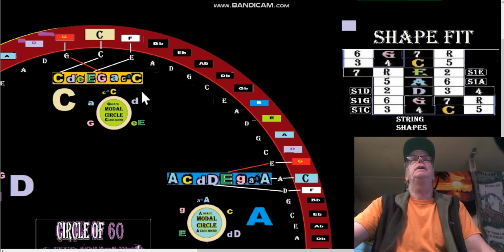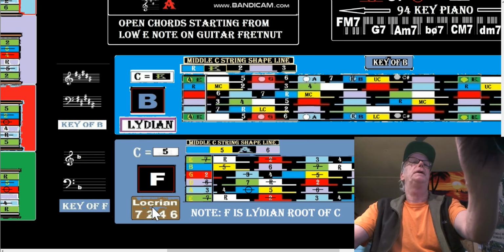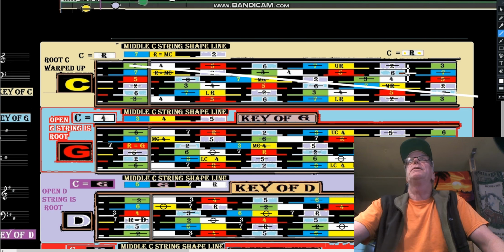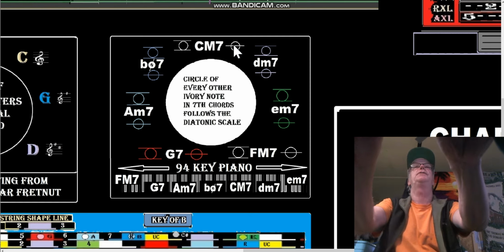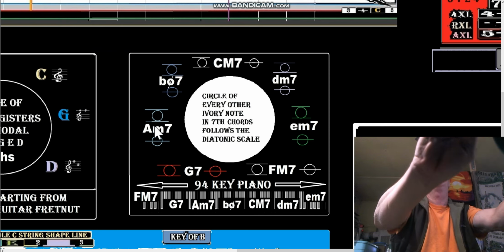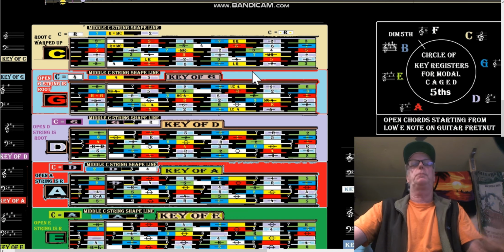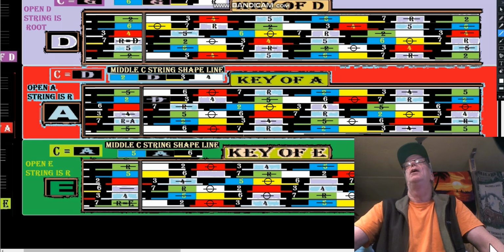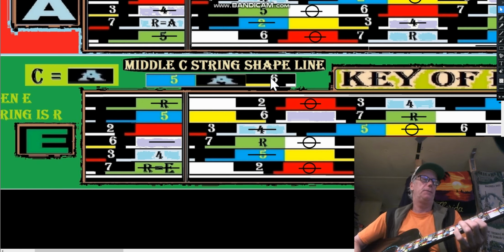Andys Free Guitar Charts Videos Lesson Charts 277 and 278 Part 2 of 9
Chart 278 Modal minors in the long patterns - A must for playing in the open / capo zones!
Chart 277 (Finished Today) All Key Line Thru Fretboard plus 7 Modal Keys of Caged Fretboards. Circle of 7ths for the 94 key piano notes or start anywhere. I counted these hyper keys in 2 different ways.
Down C Tuned Pattern CAGES: (Colored frets) plus Normal Guitar E tuned diagram.
Key of C with E shaped Long pattern diatonic where every other note is a line thru on the staff.
Next D then C then A then G then E regular tripentatonic short pattern Cages. Reverse note polarity for next fretboard (lower string) octave region.
String Shape long patterns for Major, minor, Dominant and half diminished to play the mighty 94 note circle (in parts) on the guitar.
Why do we have Key of B and key of F? Because the 4th and 7th are important modal scales. The C A G E D scales only give you the iii V vi I and ii scales when started from Way Low E. Of course you can use the Capo effect or finger bar to transpose all of these 7 keys to get the others.

Facebook Group Link Put Together Instructions:

For the Full-length video and posted charts:
Visit Andy’s Free Guitar Charts Facebook Group: